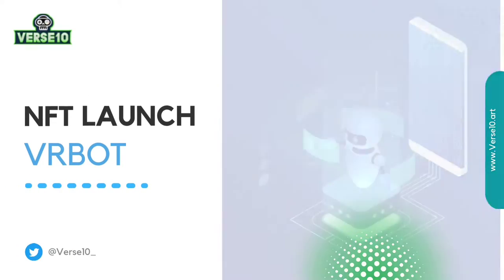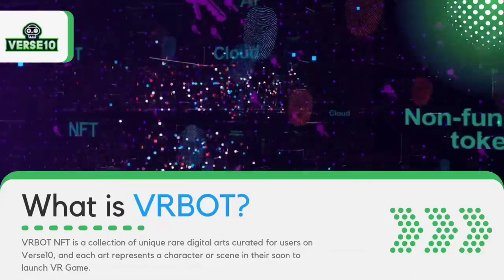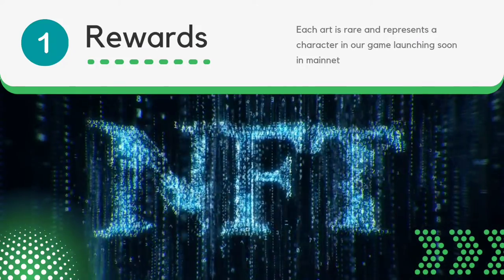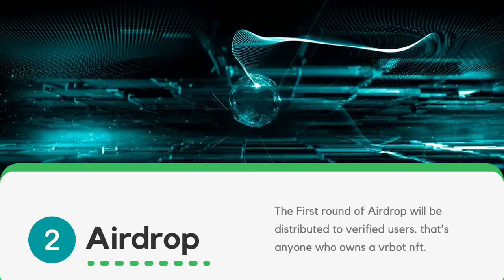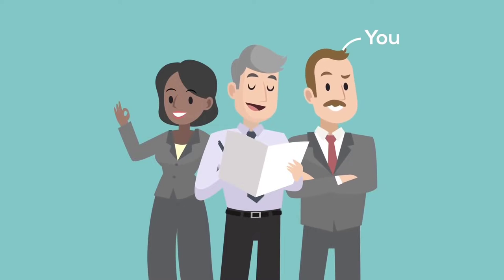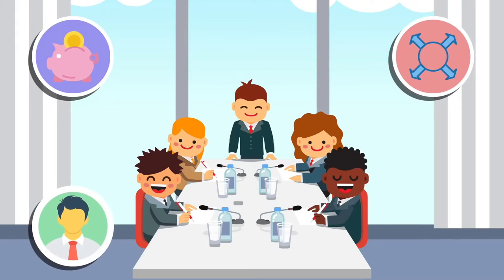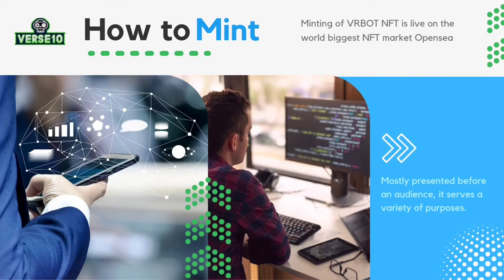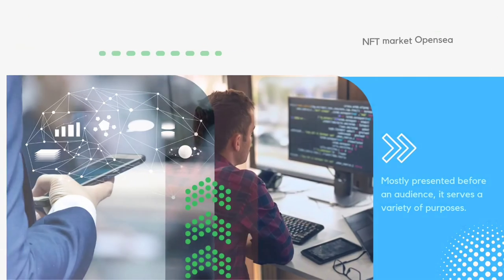VRBOT NFT : An overview and how to Mint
Verse10 is a virtual immersion using the blockchain technology to explore, create, trade and monetize digital assets, solely created for its users.